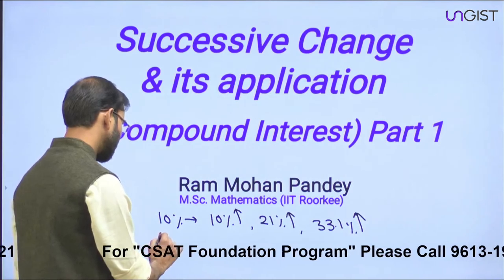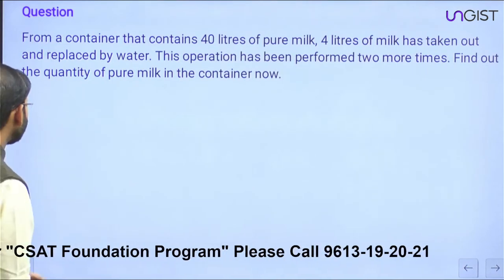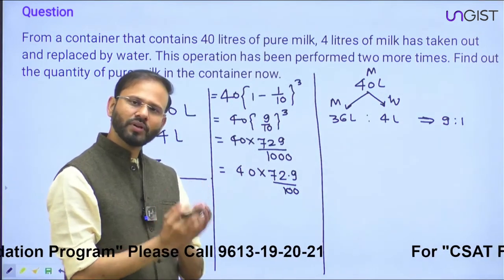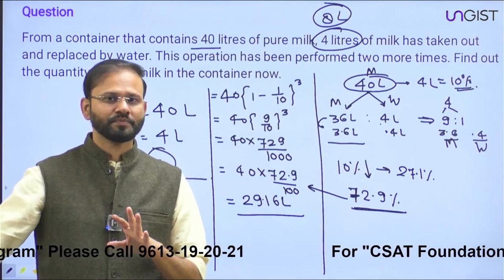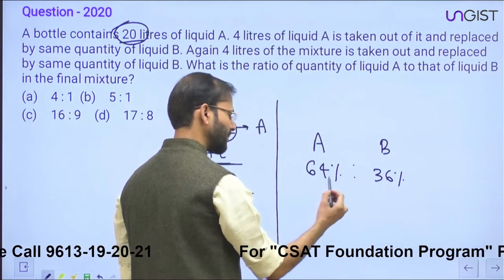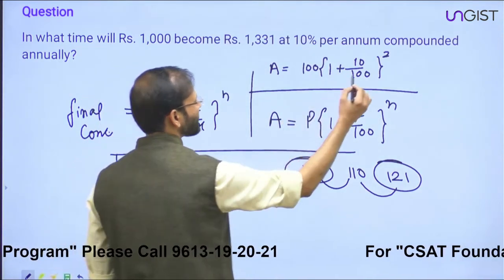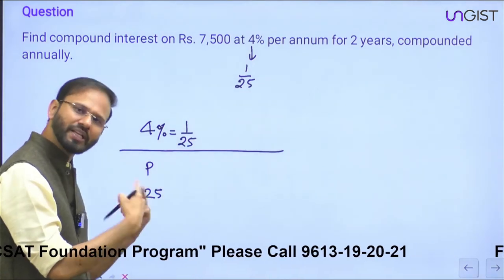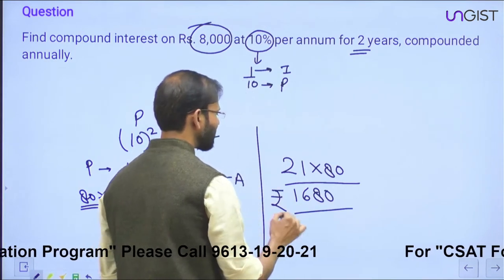Free CSAT Classes 2023 | UPSC CSAT Free Lectures 2023 | Percentage | Ram Mohan Pandey | UNGIST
Free lecture series for UPSC CSAT 2023 is here, in this video Percentage topic has been discusssed.

 csat percentage | percentage csat | percentage upsc csat | csat percentage lectures | percentage upsc csat English | percentage upsc csat